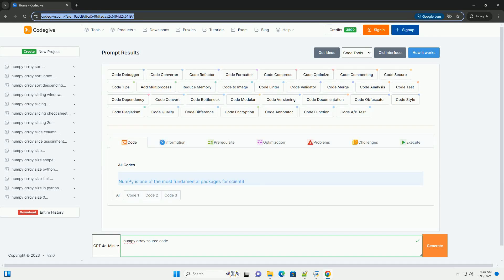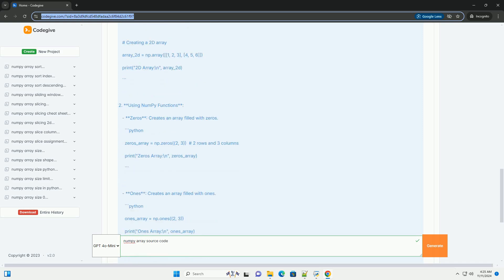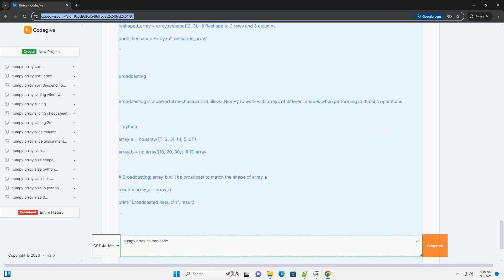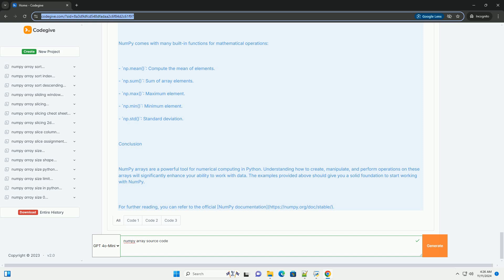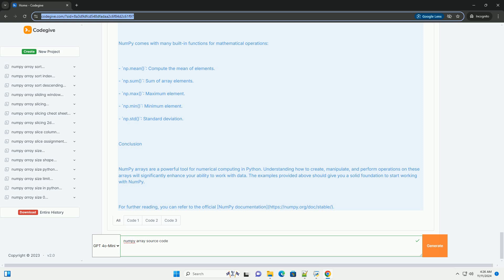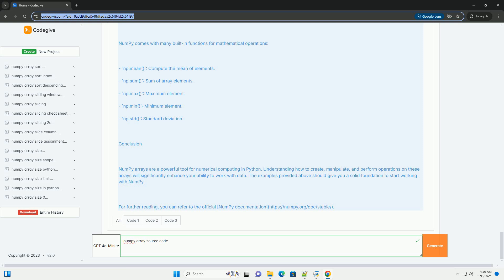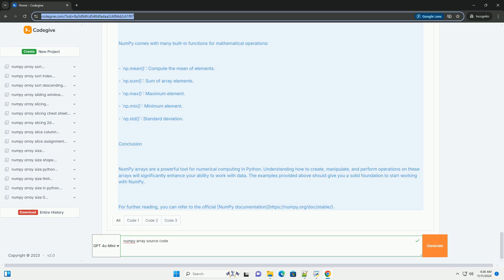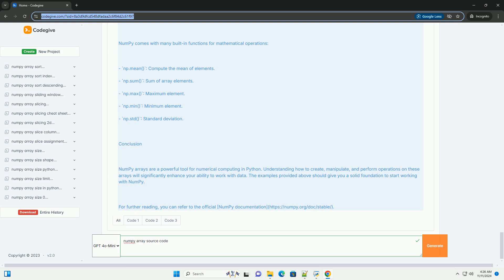numpy array source code